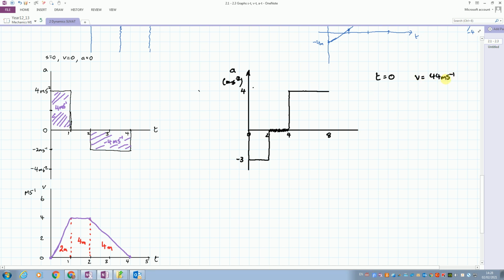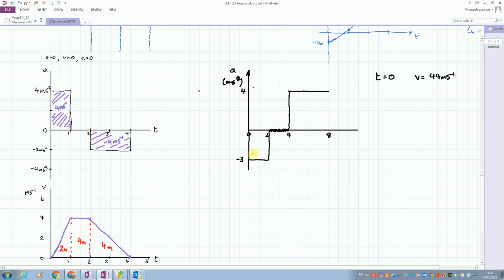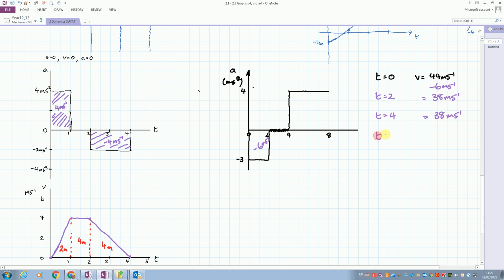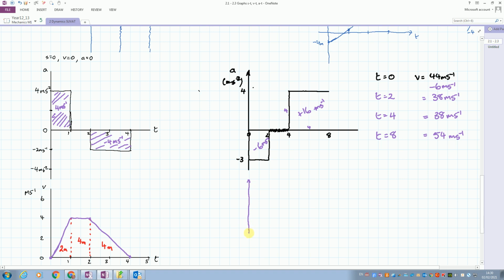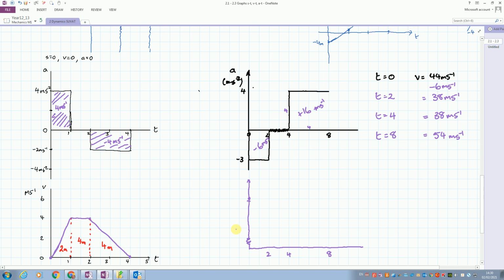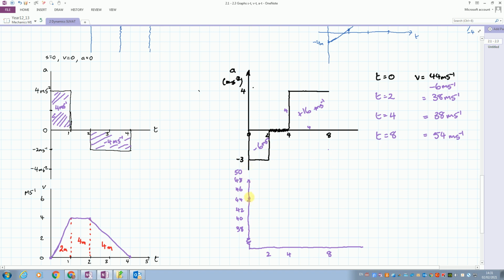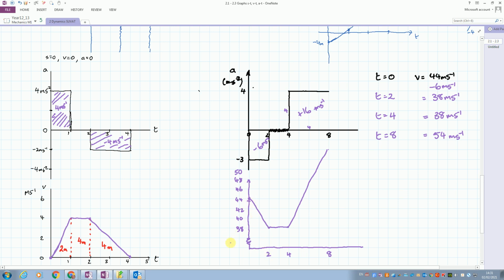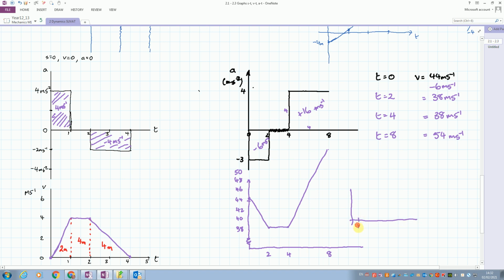M1_2_Graphs_Ex2_2C_Q1